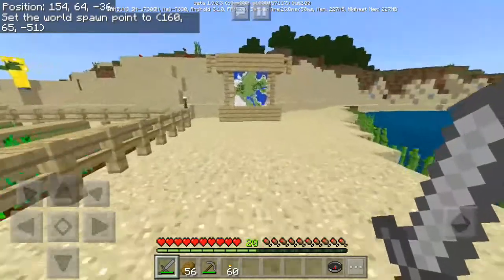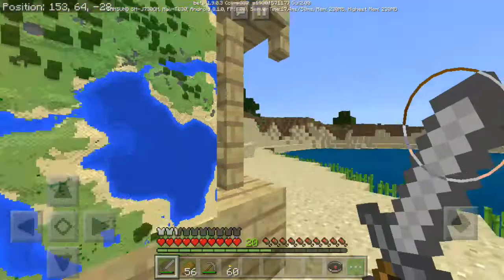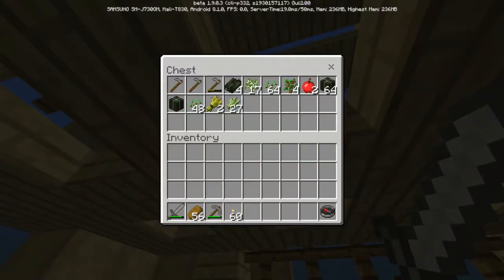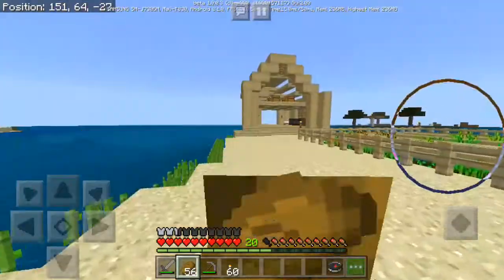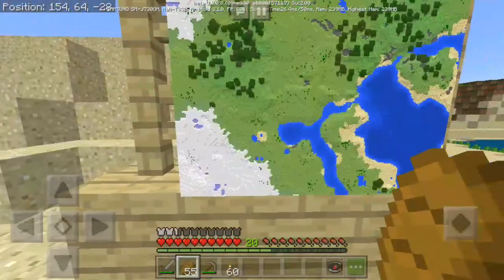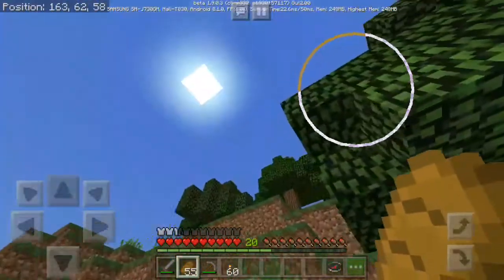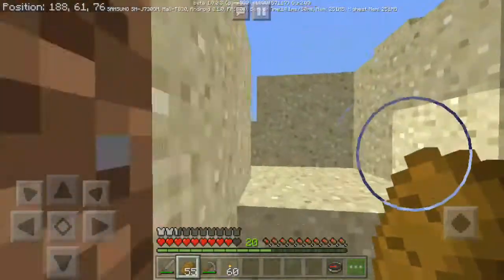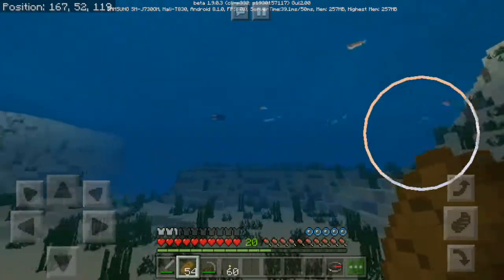Minecraft Ep.9 | Short SHORT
Minecraft is a 3d aandbox game that has no specific goals to accomplish, allowing players a large amount of freedom in choosing how to play the game.However, there is an achievement system that i WILL NOT FINISH.Gameplay is in the FP by default, but players have the option for third-person perspective.The game world is composed of rough blocks—representing various materials, such as dirt, stone, ores, tree trunks, water, and lava. The core gameplay revolves around picking up and placing these blocks as you do. These blocks are arranged in a 3D grid, while players can move freely around the world. Players can play creative and survival if you do want.The main goal is to kill the ED but you knew all of this